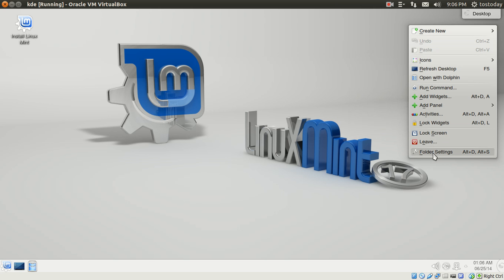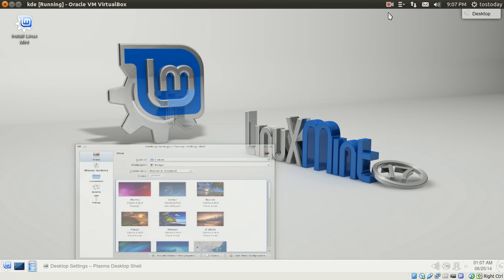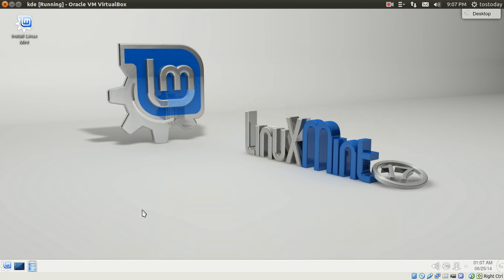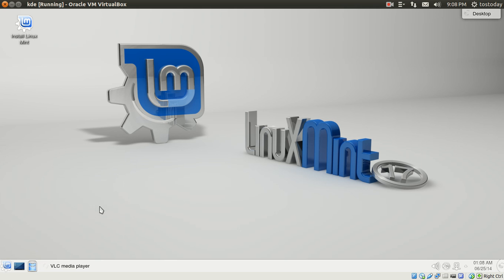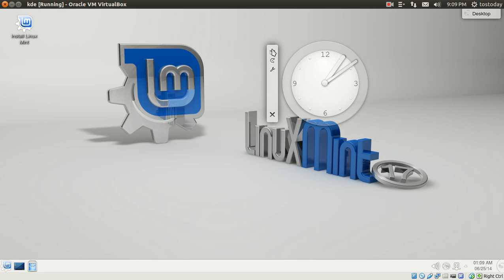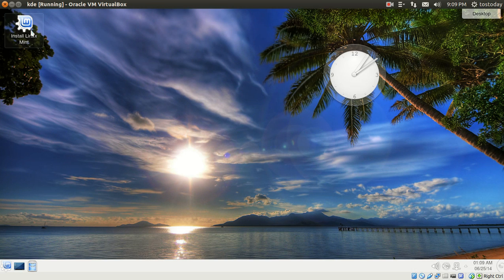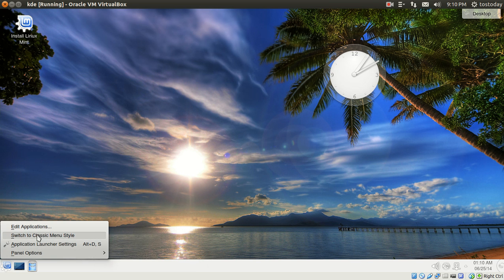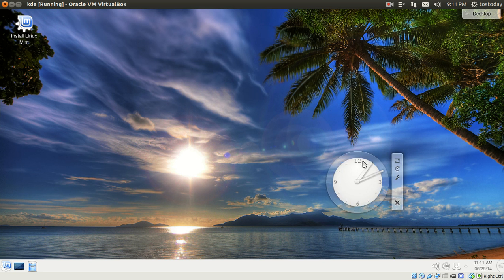Linux Mint 17 KDE From A Windows User :)